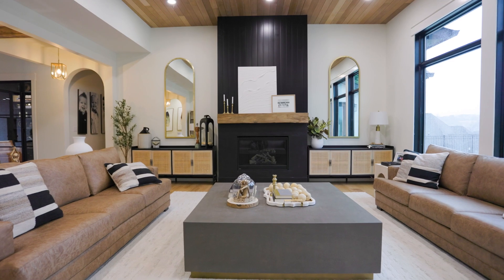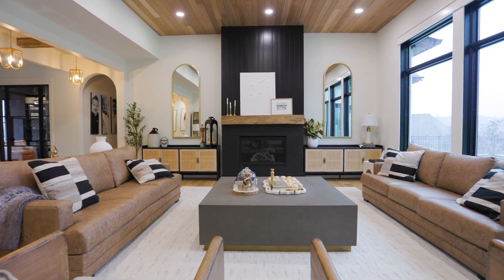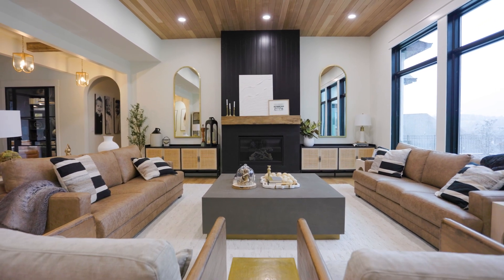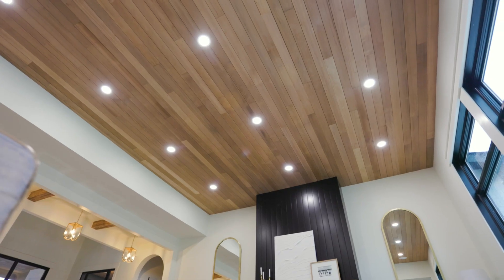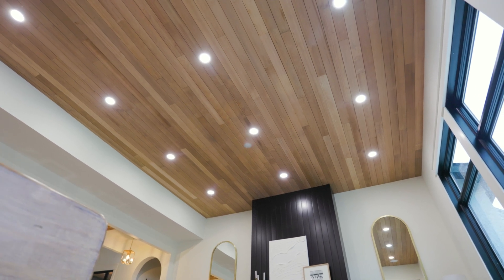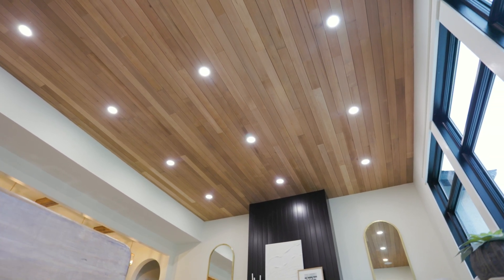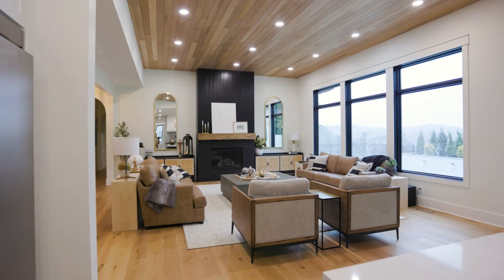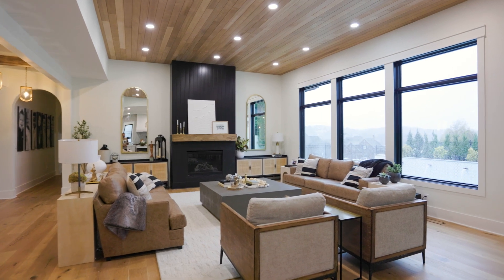Designer Dialogues with Lea Brown: VG Hemlock Ceiling Trumps Coffered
Lea Brown, the homeowner and designer of Knoxville Dream House, reveals how her initial vision of a coffered ceiling was quickly abandoned upon seeing the VG Hemlock from our Thermally Modified Wood Collection.